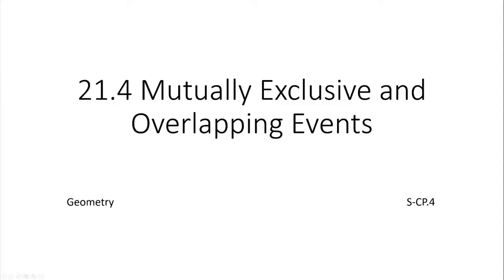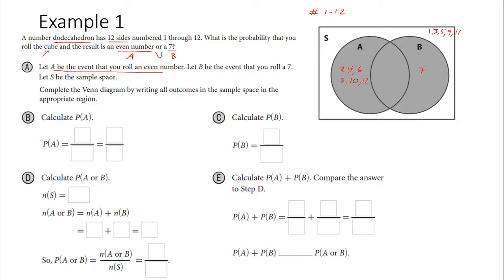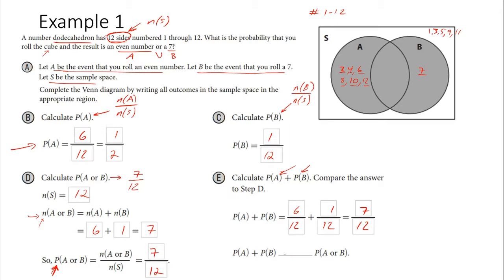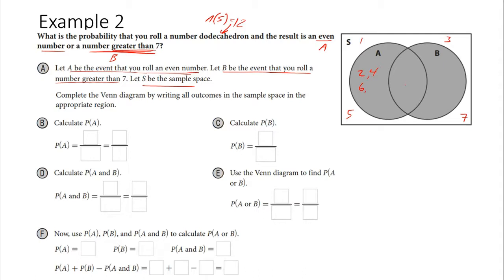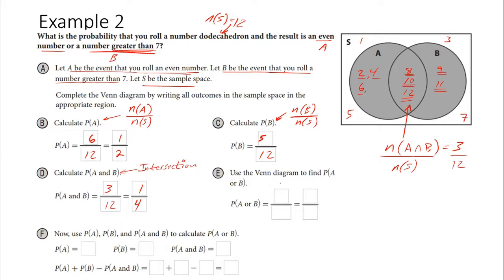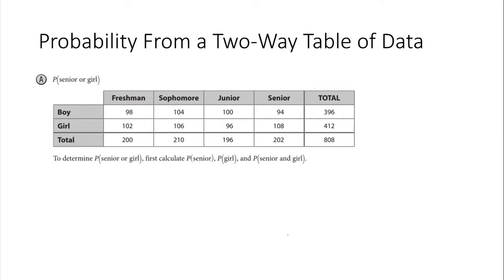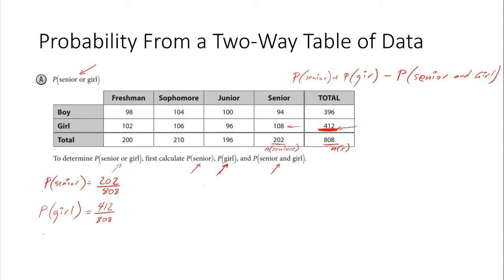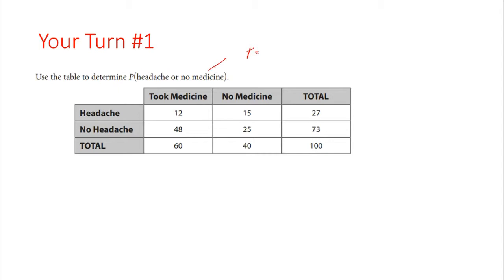Geometry 21.4 Mutually Exclusive and Overlapping Events